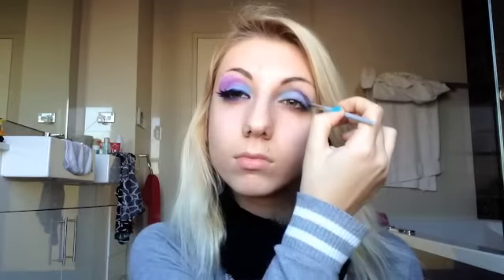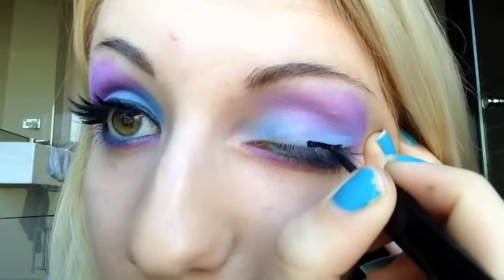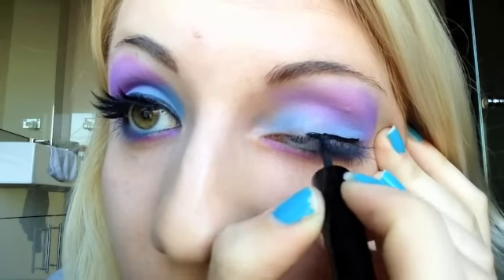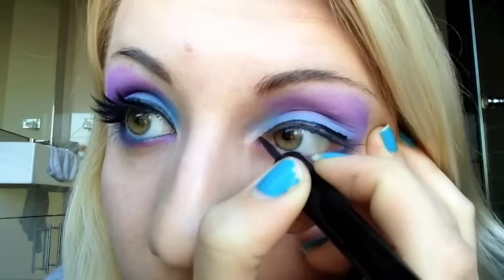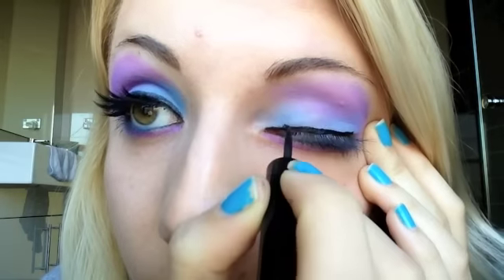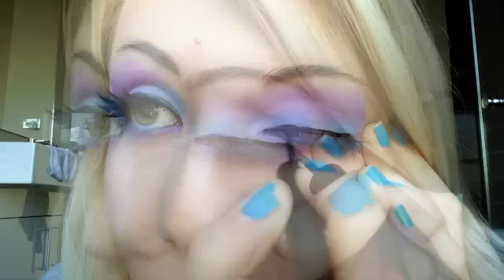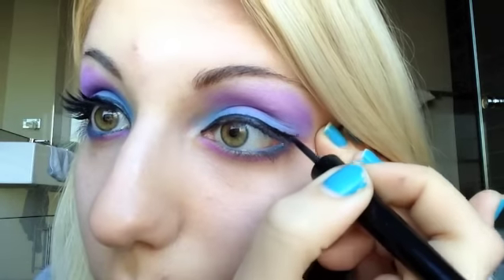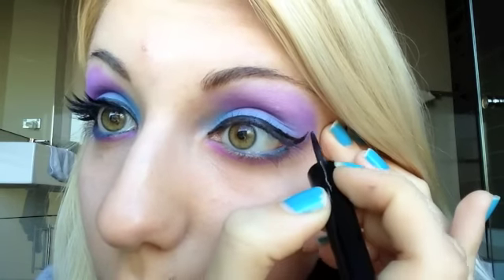Sully Sullivan - Monsters University Disney Inspired Makeup Tutorial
Makeup inspired by the colours of Sully in Disney/Pixars animation Monsters Inc!